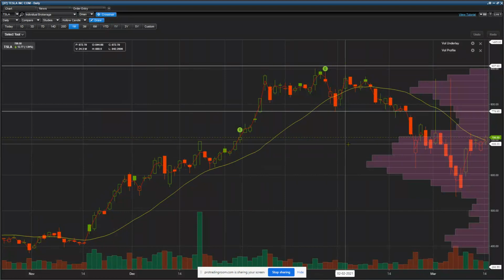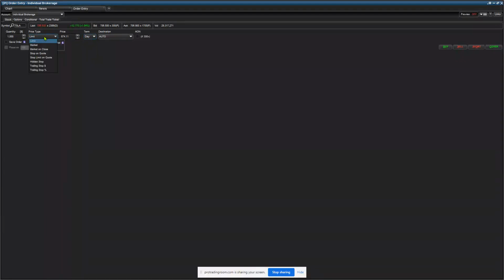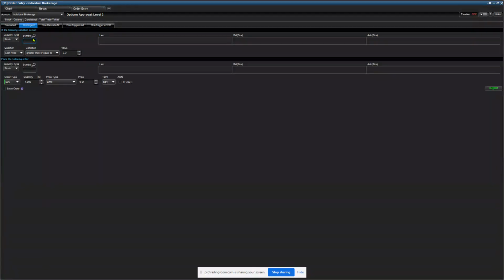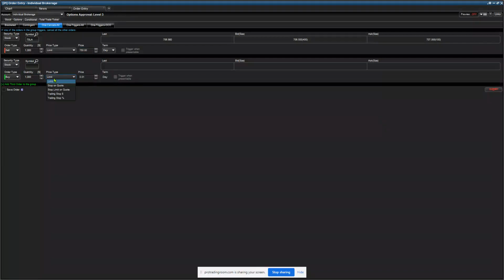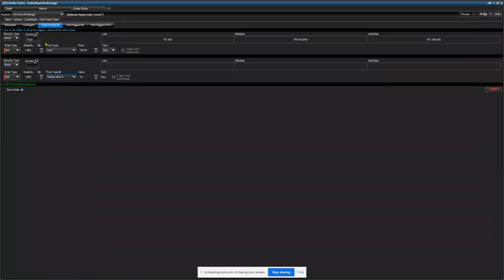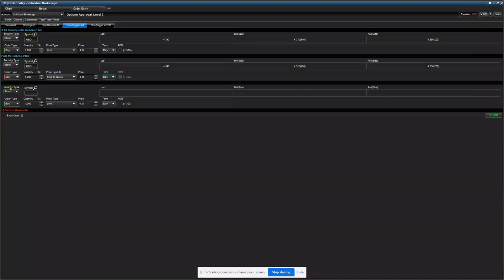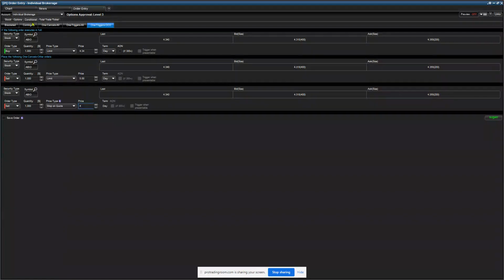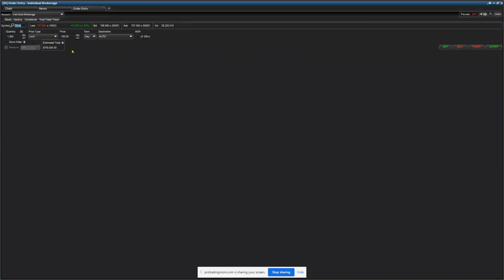102 – Longing and Shorting – Types of orders The Trading U